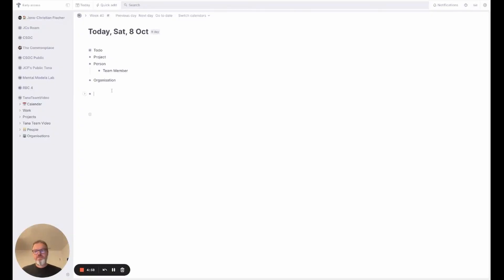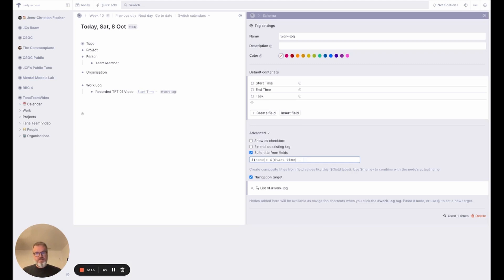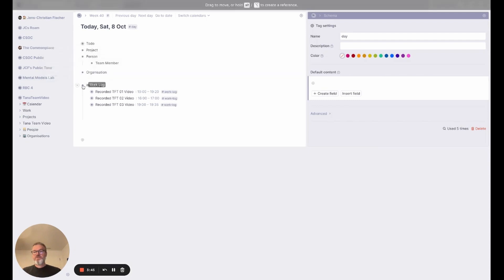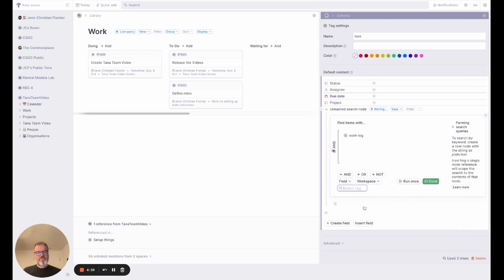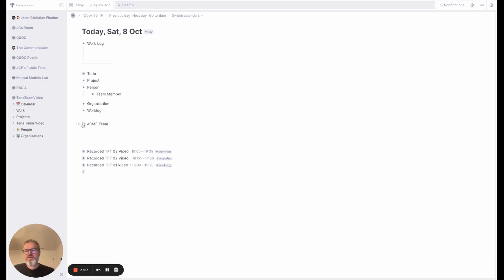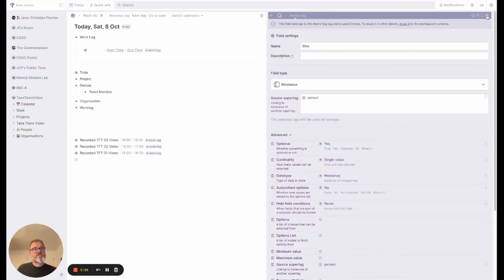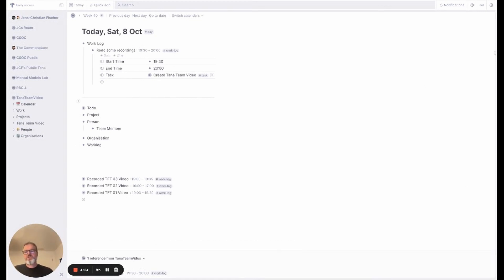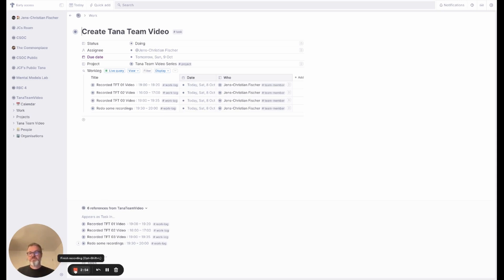Tana for Teams 03 – Worklogs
Tana by tana.inc is a great tool to enable a team to work together. In this third episode, we set up a way to log work we've been doing.

00:00 - Introduction
00:33 - Worklog Tag
02:55 - Worklogs in Day Supertag
05:05 - Showing Worklogs in Tasks
06:42 - Field Initializers
10:59 - Updating the Task-Worklog view